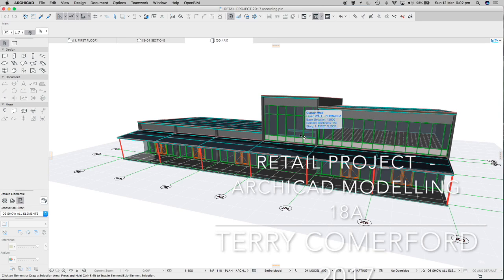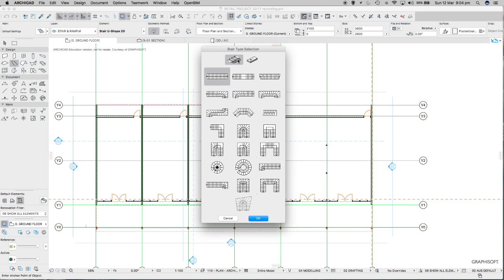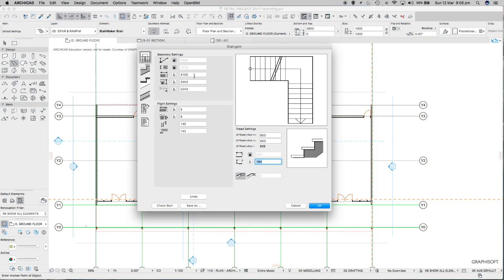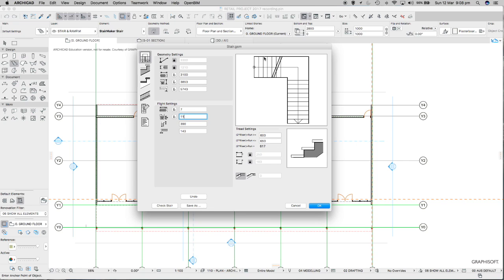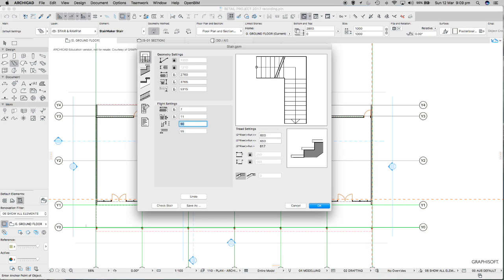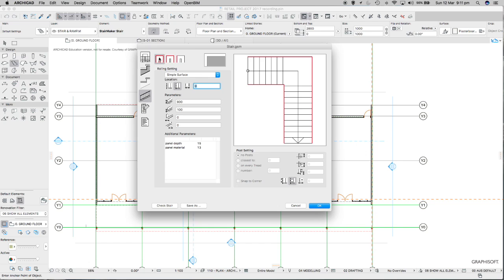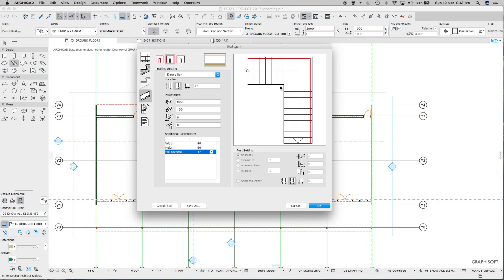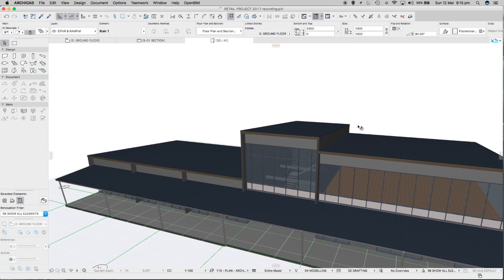Retail 18a Main Stair